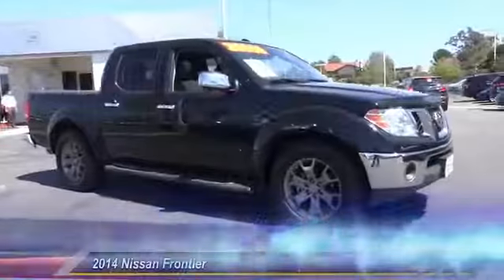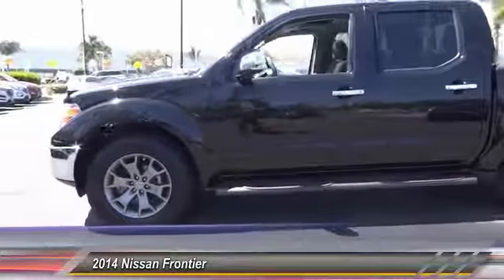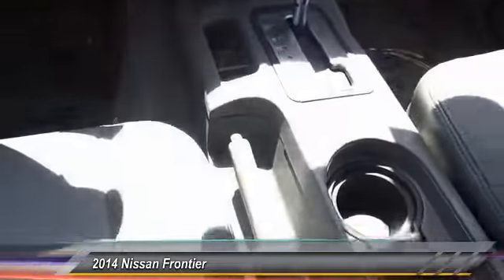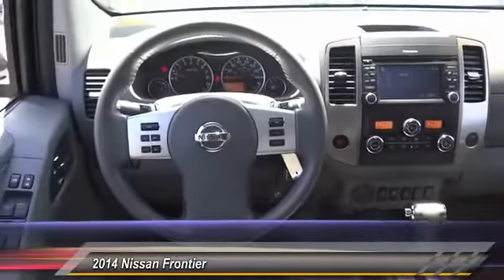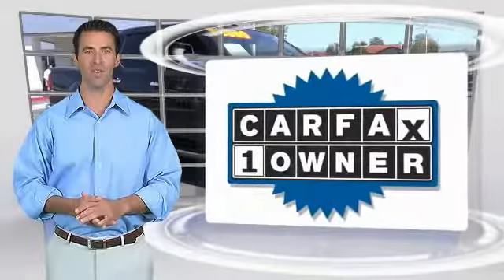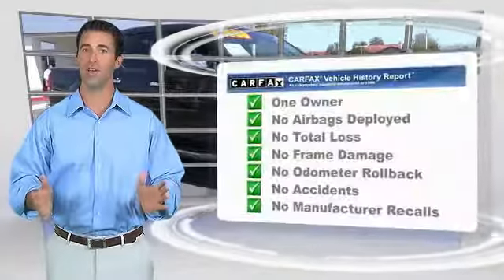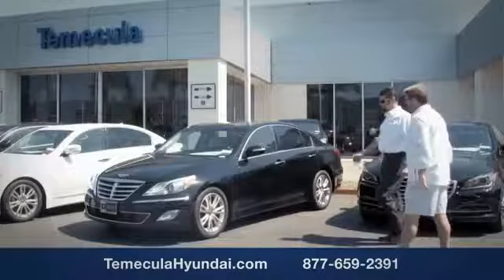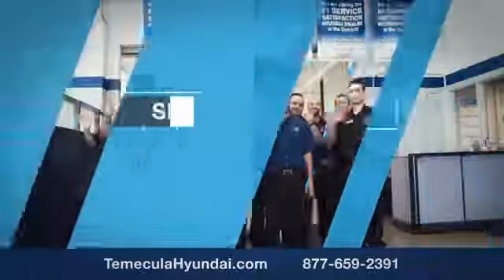2014 Nissan Frontier TEMECULA MURRIETA MENIFEE HEMET CORONA ESCONDIDO M170861A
2014 Nissan Frontier 2WD Crew Cab SWB Auto SL

Temecula Hyundai
27430 Ynez Rd.

TEMECULA HYUNDAI PROUDLY SERVING TEMECULA, MURRIETA, MENIFEE, HEMET, CORONA, ESCONDIDO, AND SURROUNDING SOUTHERN CALIFORNIA LOCATIONS. THIS BLACK 2014 Nissan FRONTIER IS EQUIPPED WITH A Engine: 4.0L DOHC V6, AUTOMATIC TRANSMISSION, AND RECEIVES AN ESTIMATED 16 City/22 Hwy MPG. 2014 Nissan FRONTIER 2WD Crew Cab SWB Auto SL **Hyundai Certified **, Clean Carfax!, And ***One Owner***. SL Moonroof Package (Power Tilt & Slide Moonroof), ABS brakes, Compass, Electronic Stability Control, Front dual zone A/C, Heated door mirrors, Heated Front Bucket Seats, Heated front seats, Illuminated entry, Low tire pressure warning, Navigation System, Remote keyless entry, and Traction control. Save Now! Temecula Hyundai is very proud to offer this great 2014 Nissan Frontier. This wonderful Nissan is one of the most sought after used vehicles on the market because it NEVER lets owners down. Come See Us Today at Temecula Hyundai! Stock #: M170861A | VIN: 1N6AD0ERXEN748293 | 2014 Nissan Frontier 2WD Crew Cab SWB Auto SL SECURITY SYSTEM AIR CONDITIONING Temecula Hyundai FOR DRIVERS IN THE GREATER TEMECULA, MURRIETA, MENIFEE, HEMET, CORONA AND ESCONDIDO AREAS, YOUR SOURCE FOR INCREDIBLE HYUNDAI MODELS IS TEMECULA HYUNDAI 27430 YNEZ RD TEMECULA, CA 92591